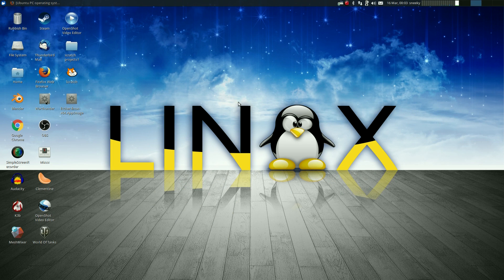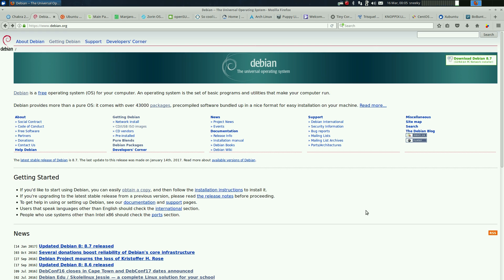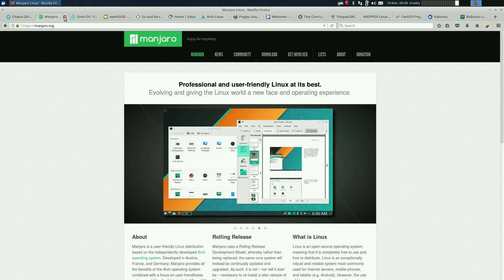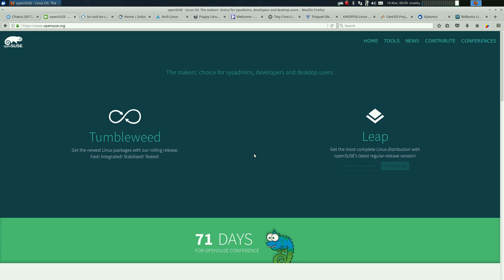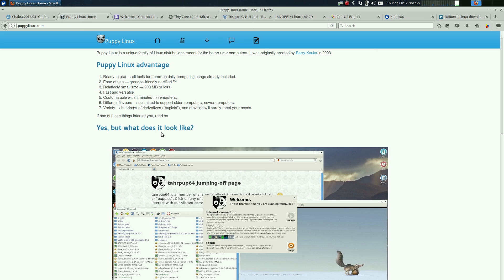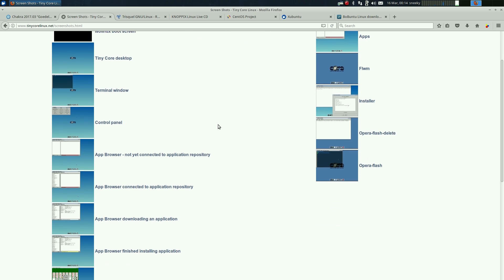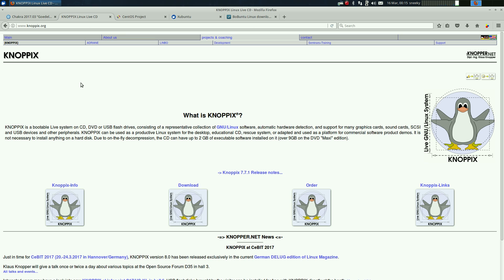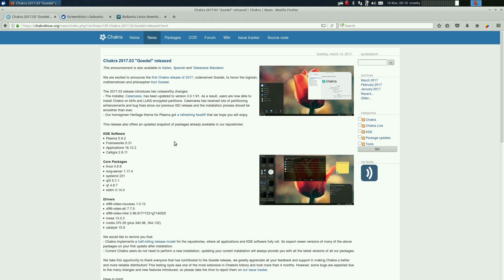What Distro For You....Sneeky Midely Sort Of.....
Just a quick one from me about what sort of distro you may want to use when coming over from the dark side.
Over the next few weeks we will go over some of these to see what one is best for you. nice